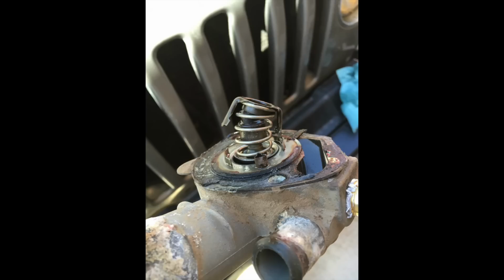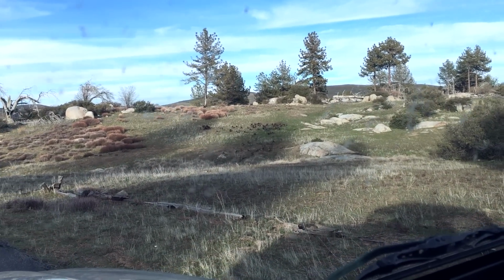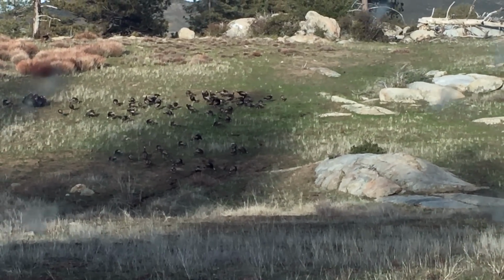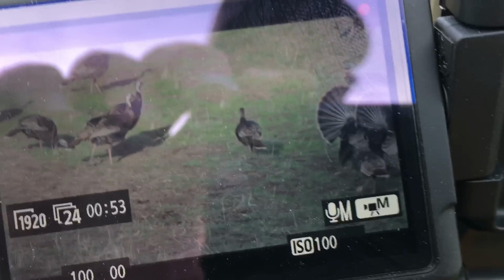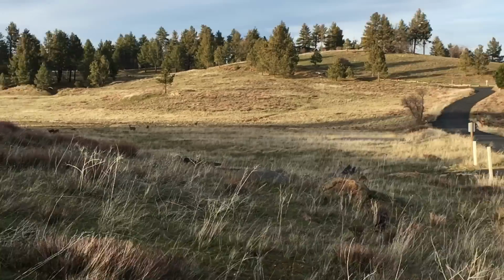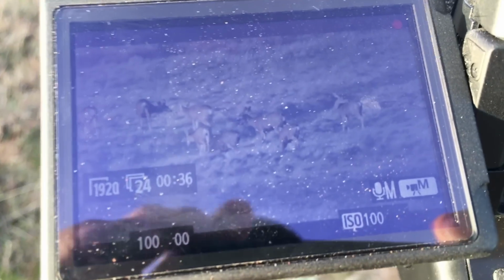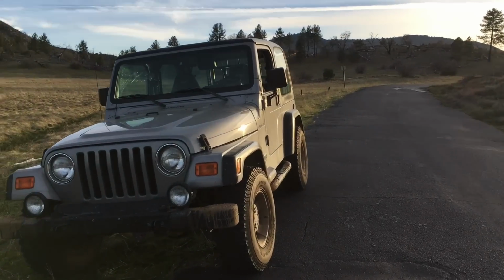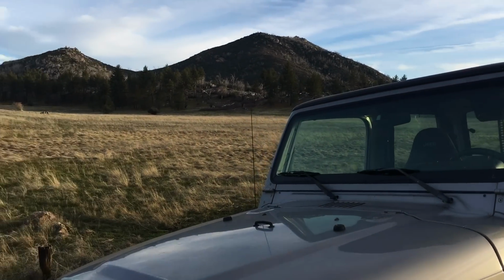Mountain Adventure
Here's a little vlog of my day filming youtube video's. Usually when I'm done shooting video for the day I like to wrap it up with a wildlife photo shoot.
   Come along as I take you over to Cuyamaca Rancho State Park which is one of my favorite spots to capture wildlife in action.